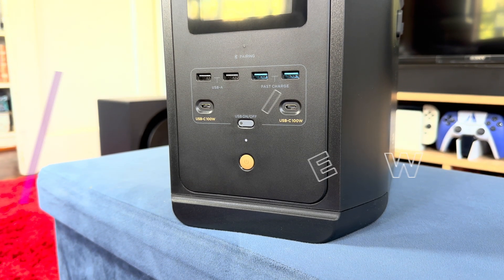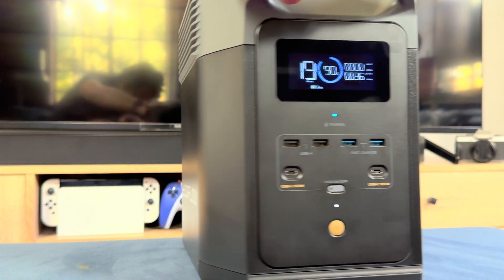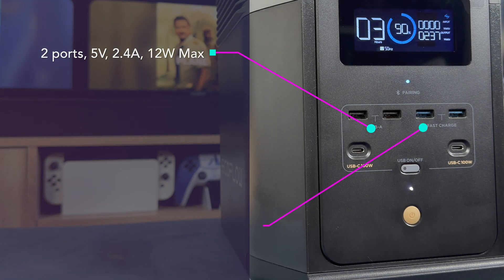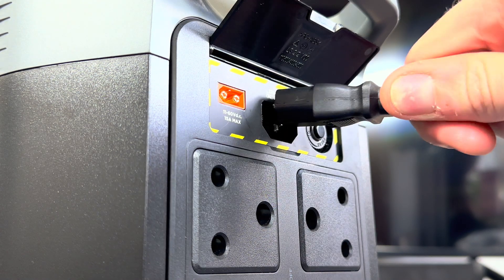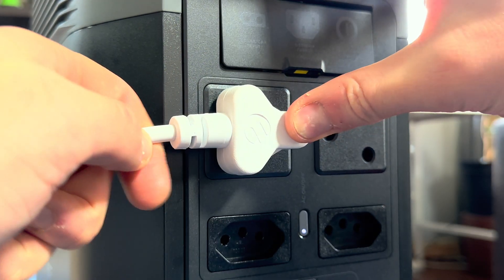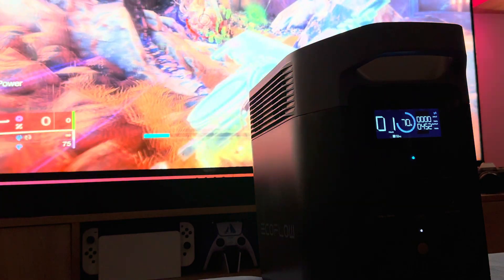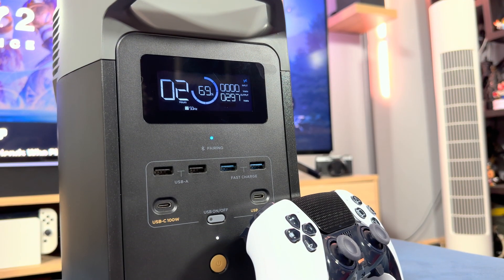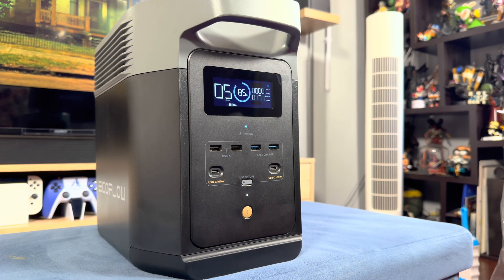EcoFlow Delta 2 - The Gamer Loadshedding Review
The EcoFlow Delta 2 provides some excellent backup power to take you through the long loadshedding stages. Find out more about the EcoFlow Delta 2

Capacity
1024 Wh
Extra Battery
Support one DELTA 2 extra battery or DELTA Max extra battery
AC Output
4 outlets, 1800W total (Surge 2700W)
Max Device(s) Power (with X-Boost)
2400W
USB-A Output
2 ports, 5V, 2.4A, 12W Max
USB-A Fast Charge
2 ports, 5V, 2.4A / 9V, 2A / 12V, 1.5A, 18W Max
USB-C Output
2 ports, 5/9/12/15/20V, 5A, 100W Max
Car Power Output
1 port, 12.6V, 10A, 126W Max
DC5521 Output
2 ports, 12.6V, 3A, 38W Max
AC Charging
1200W
Solar Charging
11-60V, 15A, 500W max
Car Charging
Support 12V/24V battery, 8A
DC Charging
1100W
Battery Chemistry
LFP (LiFePO4 battery)
Cycle life
3000 cycles to 80+% capacity
Connectivity
Wi-Fi & Bluetooth
Dimensions
15.7 x 8.3 x 11 in / 400 x 211 x 281 mm
Net Weight
27 lbs / 12 kg